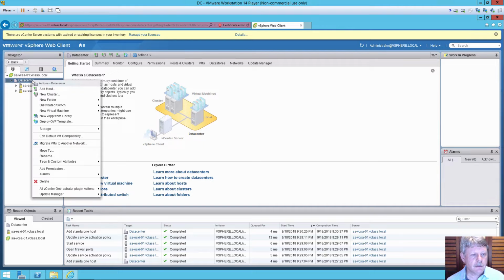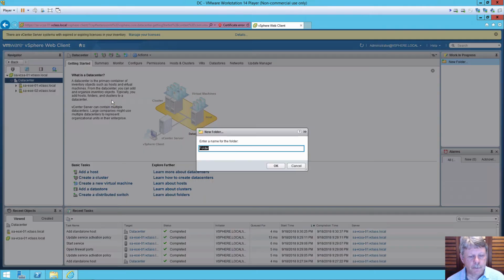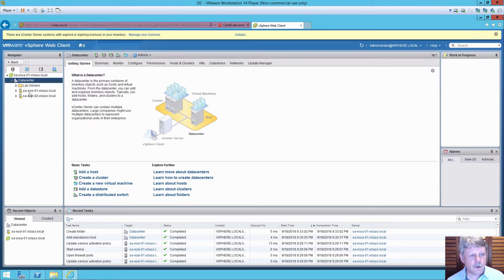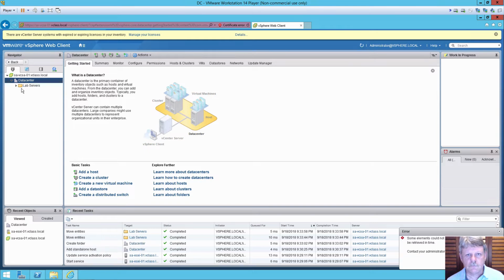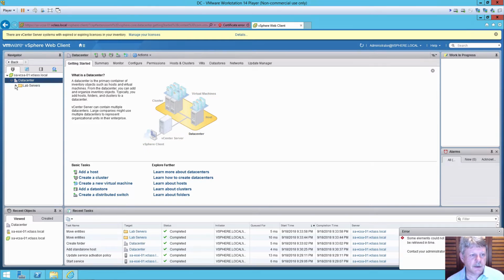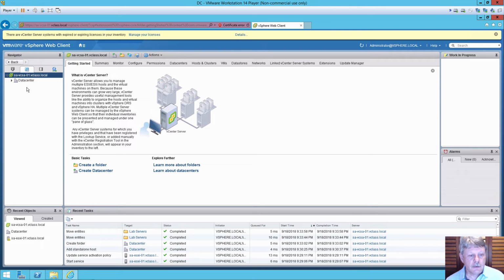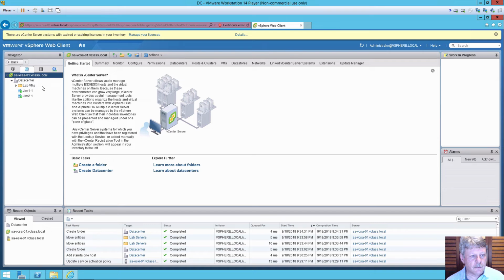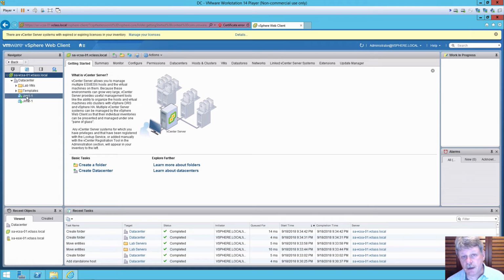Creating Folders in vCenter Server 6.5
This video demonstrates creating host and VM folders in vCenter Server 6.5.

Lab 6.